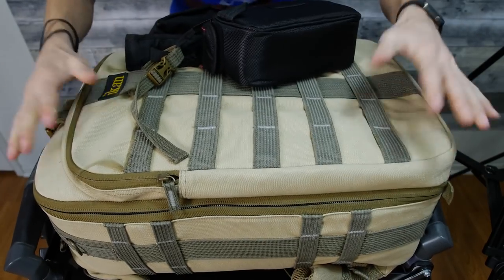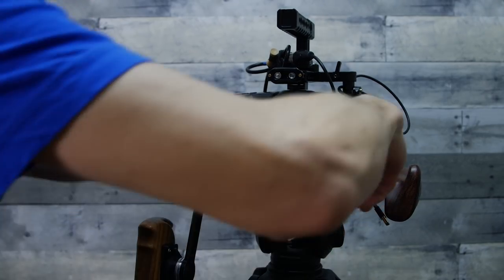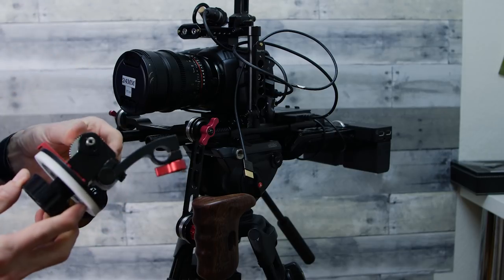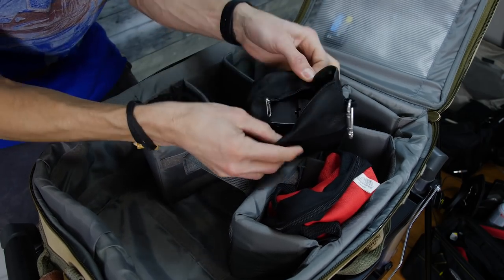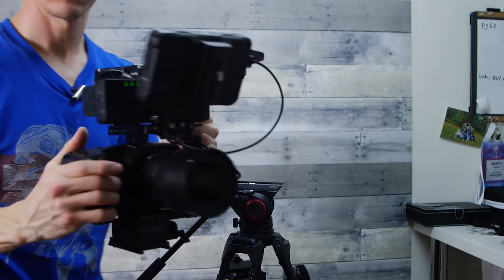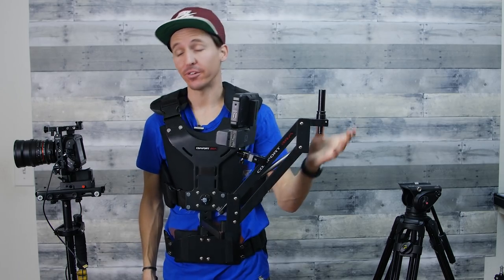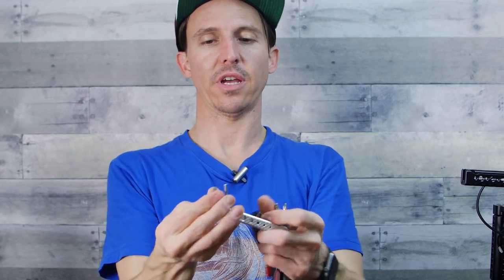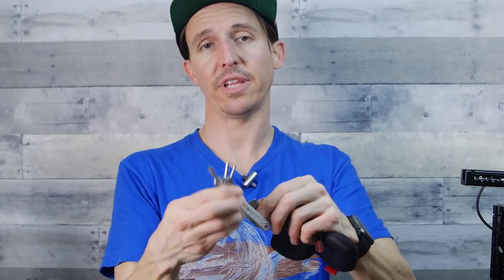BMPCC4K Cinema Rig & Camera Bag - BlackMagic Pocket Cinema Camera 4K!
Now offering 1:1 Sessions for anyone seeking DIY filmmaking advice or tips on starting a youtube channel

Gearing up for my first broadcast shoot with the BMPCC4K!

I'll show you how i transport my rig, and go from tripod, to shoulder rig, to handheld, to steady rig!

LINKS:

Director's View Finder

smallrig evf holder

power station

folding cart

smallrig versa cage

wooden rosette handles w/ nato supports

camvate rod clamp

ikan bag

smallrig shoulder rig

nato top handle

carbon fiber rods

smallrig baseplate

XLR to mini

mavic pro

Rokinon Cine set

flycam steady rig

manfrotto head